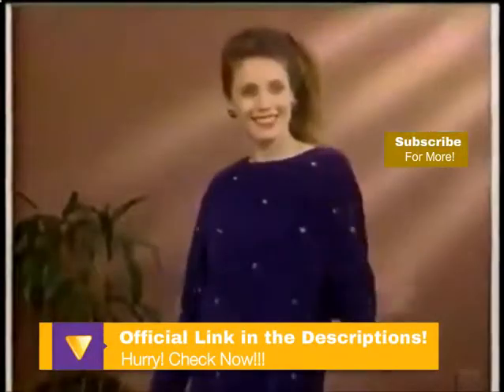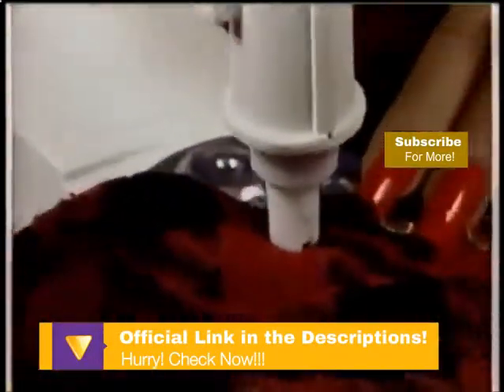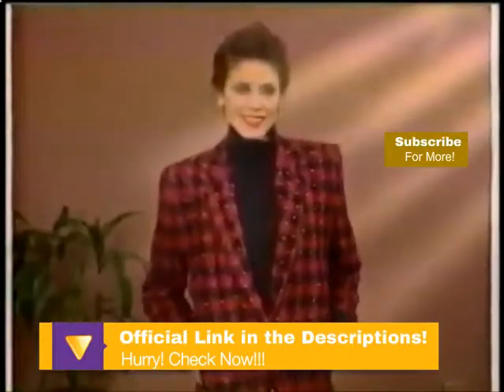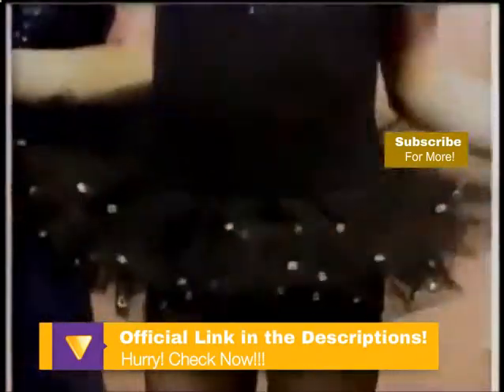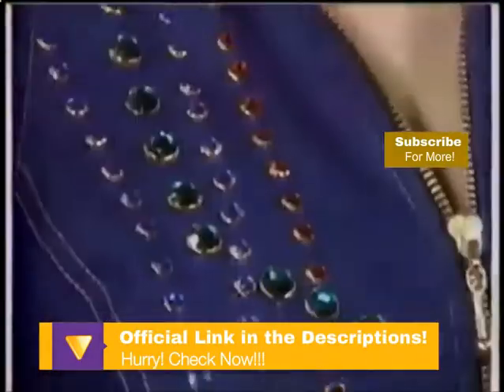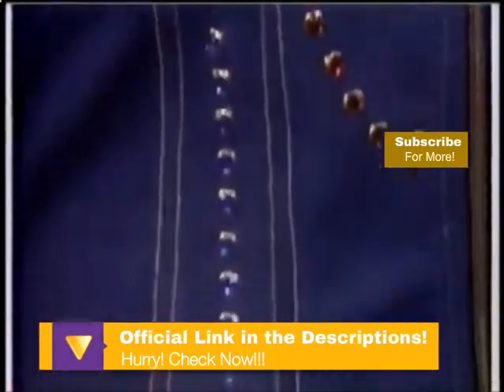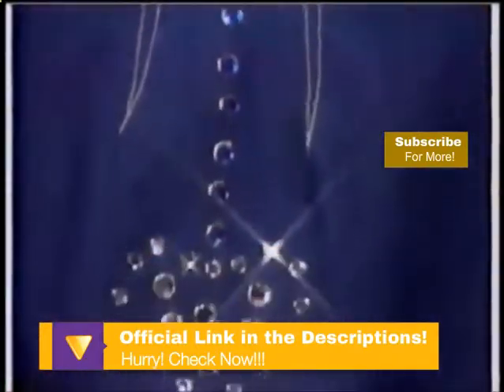Sequins! Bedazzler! Rhinestone Setter! FREE BONUS Mini Bedazzler!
The Amazing Stud and Rhinestone Setter!
Get Over 250 Brilliant Rhinestones and Gleaming Studs.

Only $19.95 + S&H + FREE BONUS - Mini Bedazzler (US Only)

bedazzler
rhinestones
rhinestone
bedazzle

Most current Nail Art Layout Trends in 2014

By means of Ruby Palmer
Pro Author Ruby Palmer

In case you have naturally prolonged nails or even acrylics its likely that you've recently been tempted to get some fairly trendy styles at one point or even another. They can end up being very attractive and in addition they can represent your own personality but how do you know which ones have been trendy and great and which ones you might like to stay away coming from?

How in order to Represent Your Style

When you're obtaining a new design on the nails you don't necessarily must follow the newest trends. You should feel absolve to do whatever enables you to happy and whichever represents your persona.

All people are diverse and most of us have great styles organic beef really like yet in the event you are looking for something trendy you might like to think about these choices!

Variations Which might be Scorching Right now

Right now here are a few trendy designs that a lot of females and teens buy and that's the particular floral design.

It is usually as in depth or since intricate as you need and you should feel absolve to use various colors of which represent who you happen to be! You've heard about the Bedazzler suitable?

You can do this for ones nails as well. You can opt for stickers as well as fake jewels to manufacture a trendy look.

What The Nails Declare About People?

You will most likely not be far too surprised to learn that your own nails may say a whole lot about your own personality with out you possibly opening orally.

The color or the style can assist describe any type of person you happen to be and it may even show that you care regarding your overall look or you are artsy and creative.

What Colors Do the job Best?

This really is something which is extremely individual and dependent on your persona.

You is going with colors you require and ones which could match your own clothing.

In case you work within a professional setting you shouldn't do anything that's deafening or that will draw focus on you.

In the event you Create The modern Trends On your own?

This is the question that a lot of women possibly ask on their own often. In the event you spend the bucks to buy them done or even do them yourself?

If you are artsy then you can definitely do them yourself and if you're not you can test them out several times to obtain the hang of tips on how to do this.

Enlist the help of friends and even make a great evening from the jawhorse with good wine, pals and wit!

Where to get Principles?

You'll find tips and tricks on the net. If you go browsing and execute a quick look for you can come across numerous cool and trendy styles.

Ask your pals for suggestions. If these people do their own nails often they might have some tips and tricks for a person.

Pay attention in the salon. Watch just what the stylist does when you get your nails accomplished and try and keep a few ideas in your mind.

Do the particular Trends Change Often?

Just just as in everything different in living the claw trends will vary every once in awhile. To stay current look at Web or even ask advice in the salon!

More Beauty Tips about FemSide. com, your fresh Fashion and Lifestyle Mag!

Hairstyle ideas and Fashion movements 2013, Beauty and Healthcare tips, your regular dose of Makeup training and Skincare best procedures.

Article Supply: http: //EzineArticles. com/? expert=Ruby_Palmer
Searches related to bedazzler

bedazzler walmart

bedazzler rhinestones

bedazzler machine

bedazzler patterns

bedazzler instructions

bedazzler crafts

bedazzler reviews

does bedazzler work
bedazzler
bedazzle
bedazzler machine
bedazzler studs
bedazzler rhinestones
bedazzler refills
bedazzlers
bedazzling
the bedazzler
bedazzler patterns
bedazzled
hot fix crystals
bedazzler reviews
sequins
mini bedazzler
rhinestones
how to bedazzle
bedazzler instructions
nail art supplies
bedazzled phone cases
infomercial products
iron on crystals
bedazzled heels
hotfix crystals
rhinestone
bedazzler supplies
flat back crystals
bedazzle gun
as shown on tv
how to use a bedazzler
rinestones
bedazzled shirts
sew on crystals
bedazzled belts
rhinestone setter
sewing material
hair bedazzler
how to use bedazzler
bedazzled sunglasses
bedazzled game
hot fix rhinestones
as on tv
sewing store
bedazzled bra
products sold on tv
bedazzler patterns free
hot fix tool
sew on jewels
sewing supplies online